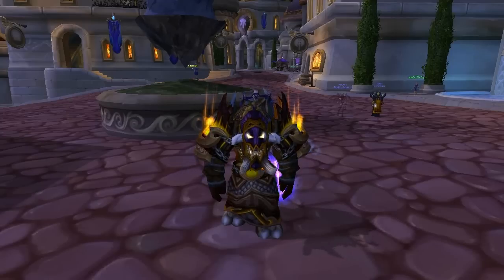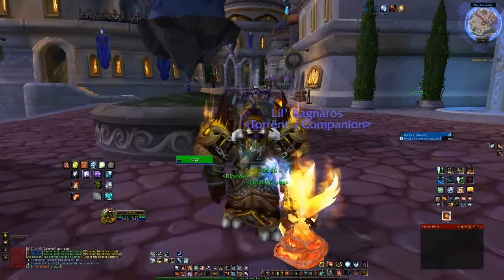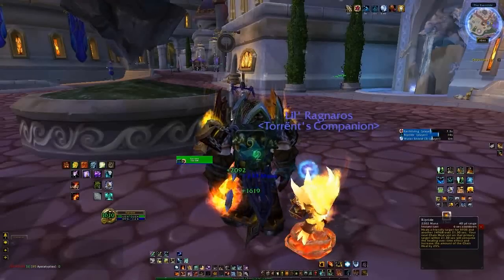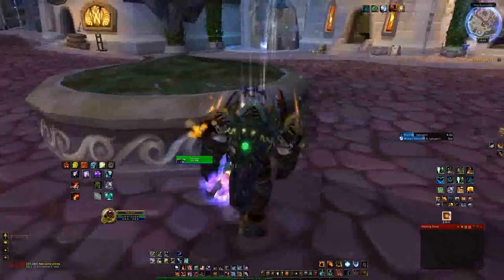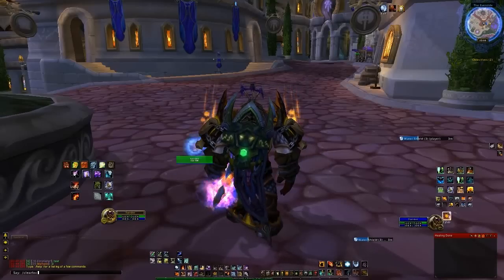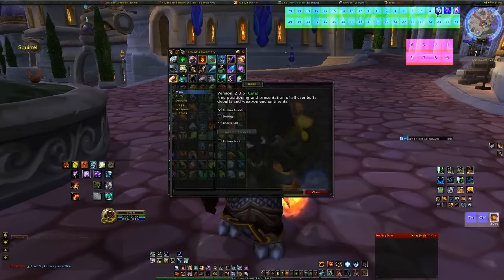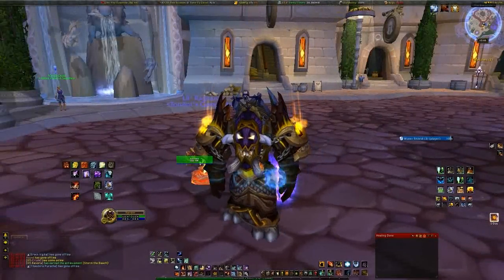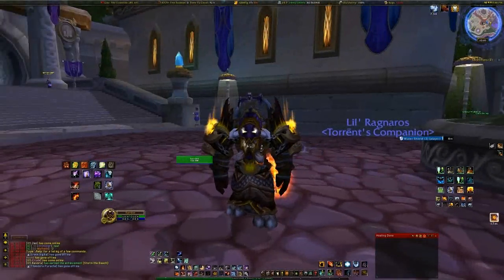Torrënt of Black Dragonflight Addon Overview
Going over my UI elements to show what my setup is when I am raiding. Following are the UI addons I use in order of appearance in this video and their links:

Message me if you have questions regarding to my UI and I will get back to you.